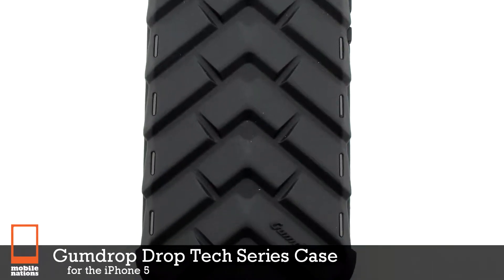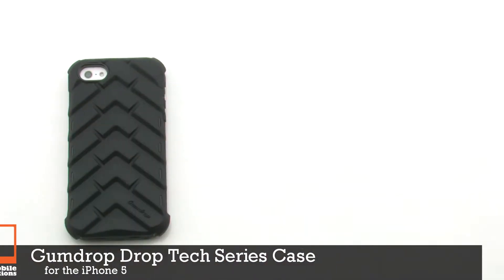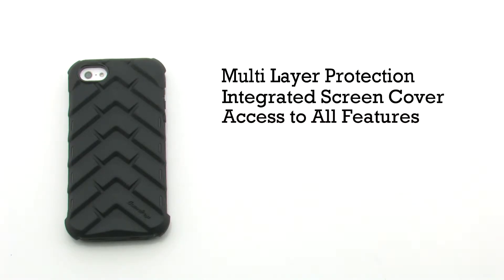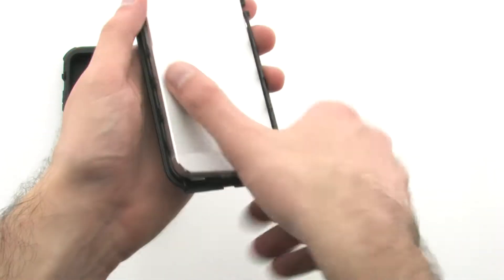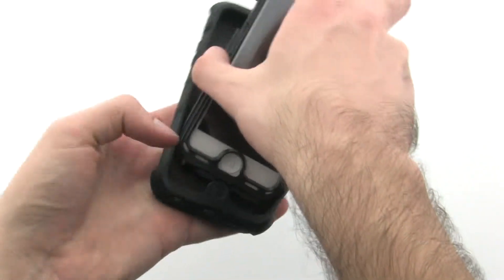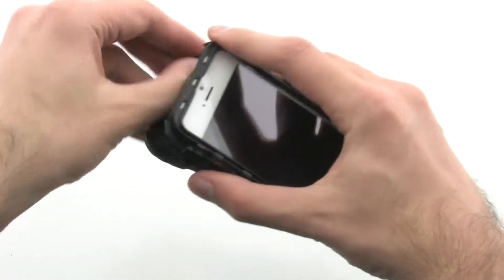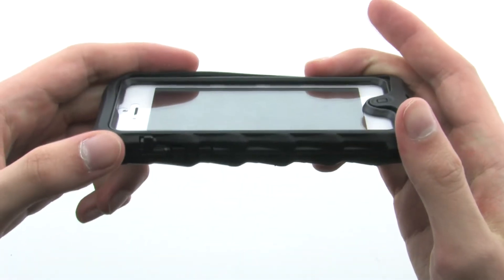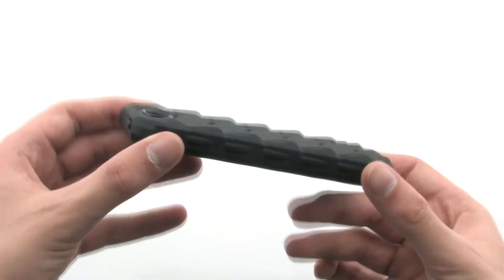Gumdrop Drop Tech Series Case for iPhone 5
The Gumdrop Drop Tech Series Case features shock absorption, drop protection, extreme ruggedness and hard-core readiness for all your adventures.

This durable iPhone 5 case specifically conforms to the shape of the device and offers multi-layer protection, making it one of toughest and most durable cases on the market. The interior layer is made of a flexible polycarbonate that includes an integrated screen cover, enabling the use of your touchscreen while it stays protected against scratches.

Black
Part# A15082
Mnf# DS5G-BLK

Black / Red
Part# A15083
Mnf# DS5G-BLK-RED

Army Green
Part# A15084
Mnf# DS5G-ARGN